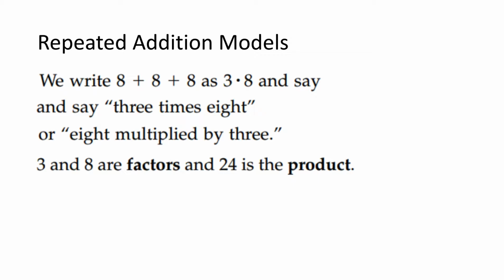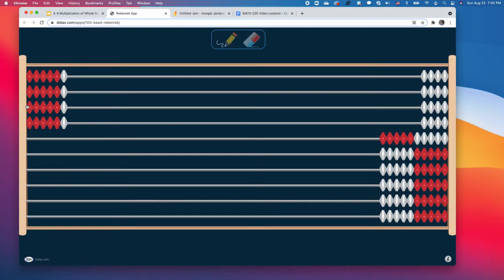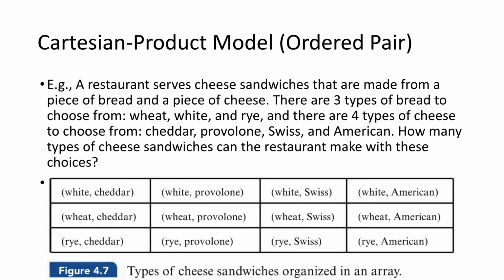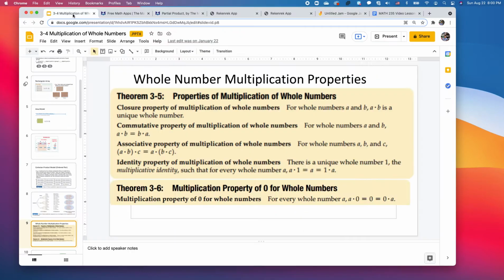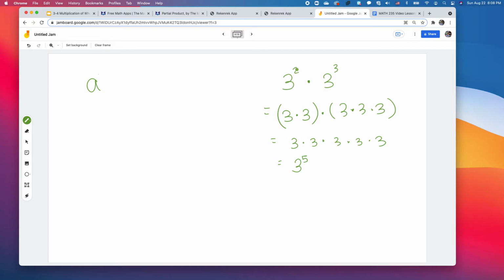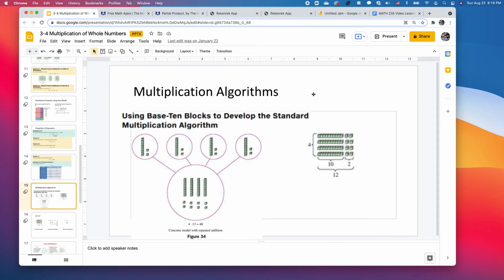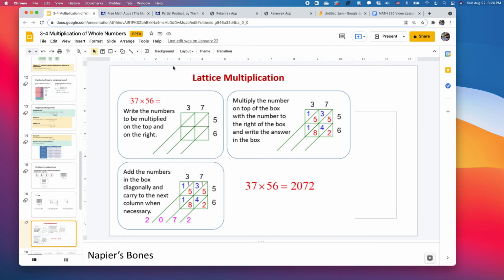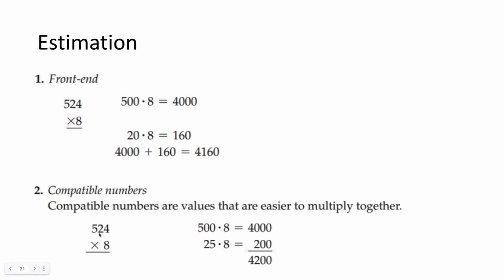3.4 Multiplication of Whole Numbers